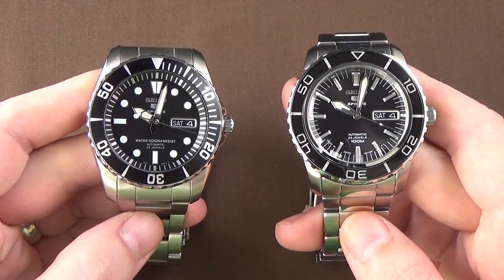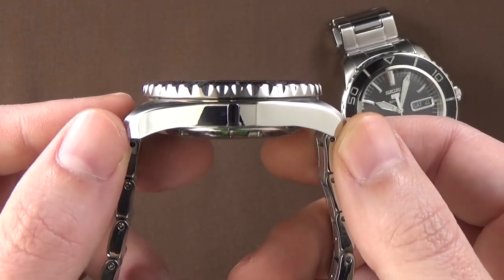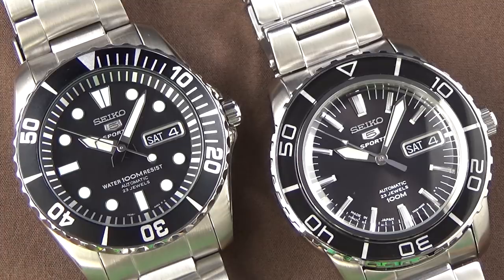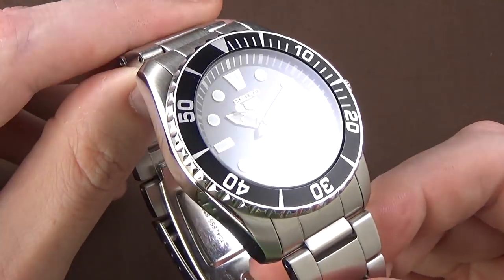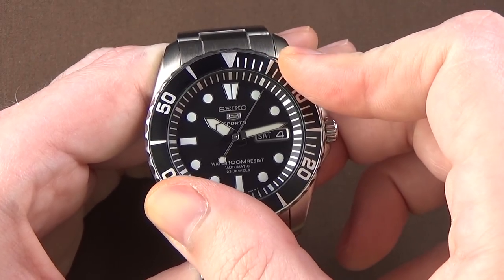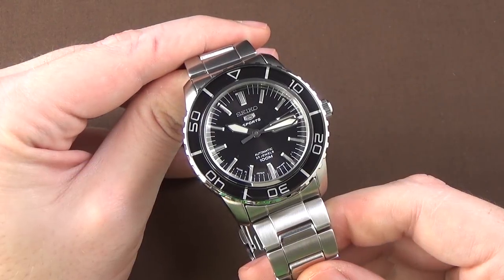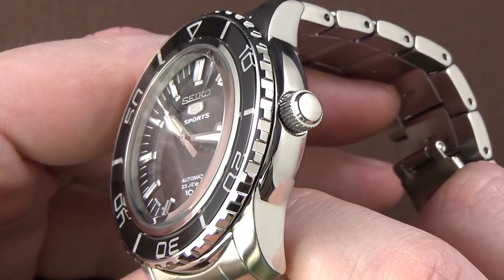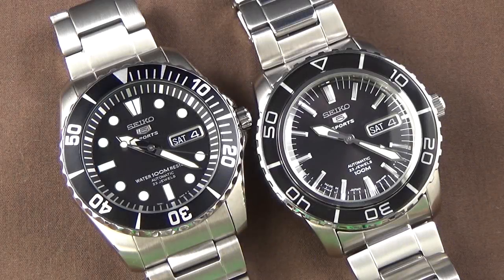Seiko 5 Dive Watches - SNZF17 and SNZH55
Seiko 5 Dive Watches - SNZF17 and SNZH55 on the JustBlueFish YouTube channel, home of high quality wristwatch and horology related reviews and videos.

5 Ways You Can Help JustBlueFish

Thanks to a pair of viewers we have a pair of Seiko 5 Dive Watches on loan for review. We will be taking a quick look at the Seiko 5 SNZF17 and the SNZH55, two entry level Seiko dive watches that are high value automatic divers in the Seiko 5 catalog.